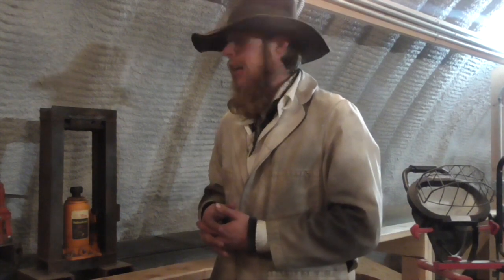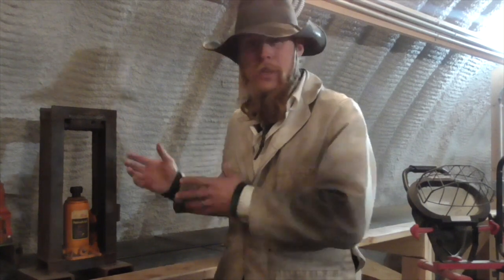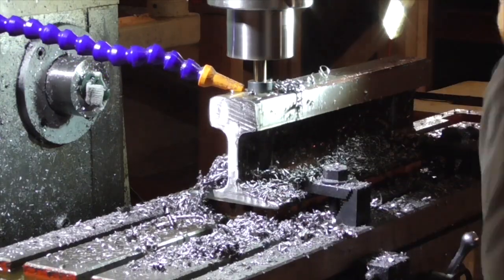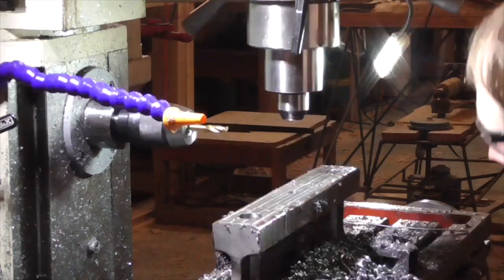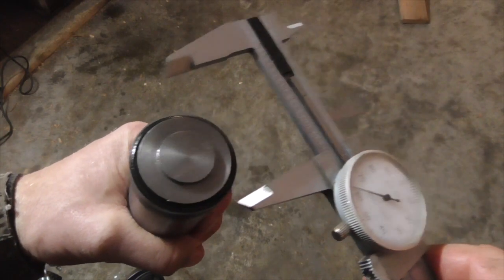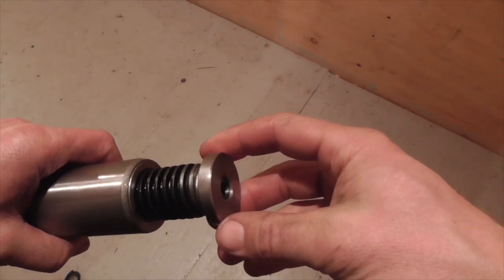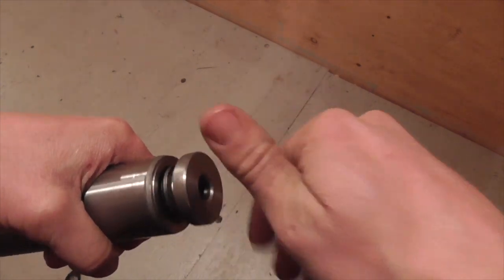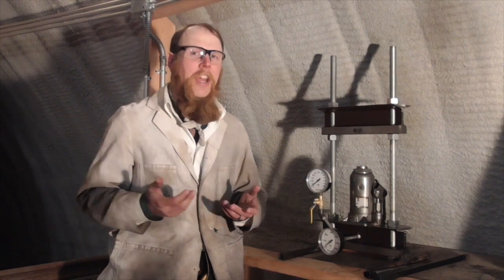Building an Instrumented Hydraulic Press (TIS212)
The Idahoan constructs a general purpose hydraulic press, using a hydraulic bottle jack.  He outfits it with a pressure gage to measure the applied force when the press is in use.